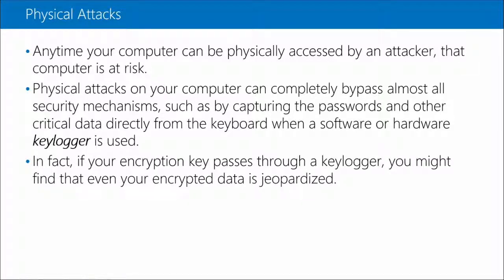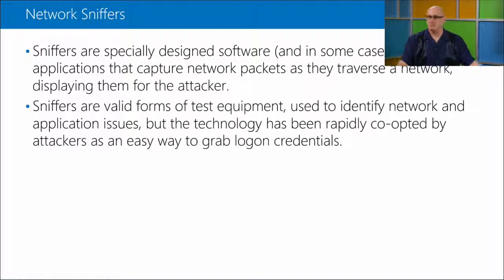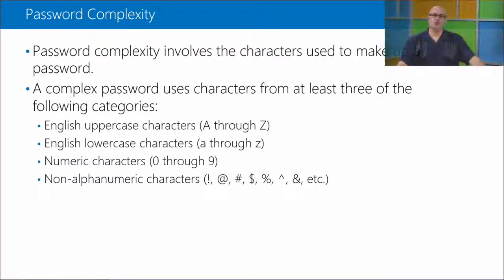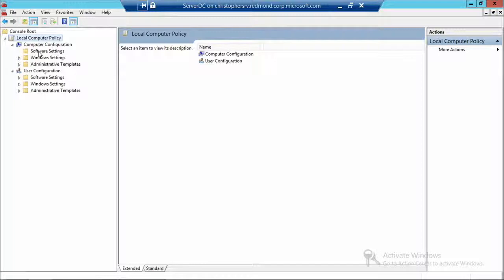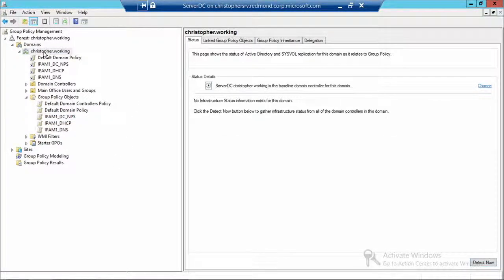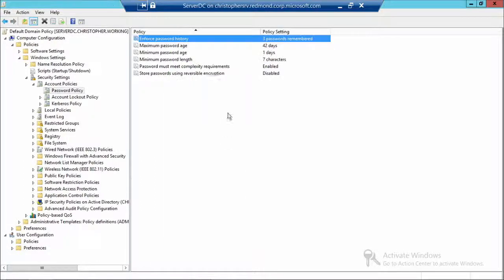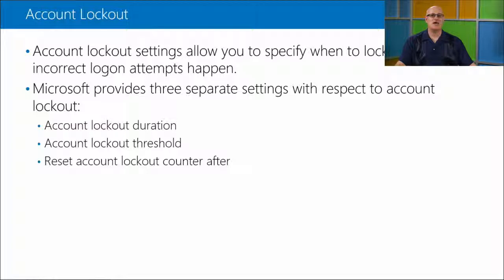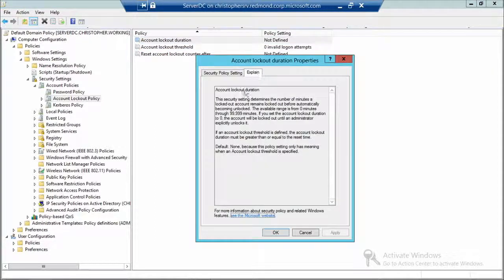Security Fundamentals (Module 3)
This is Module 3 in the 5-Part Security Fundamentals series.